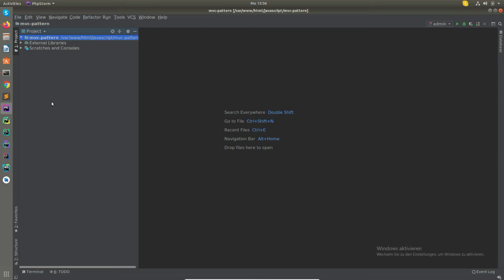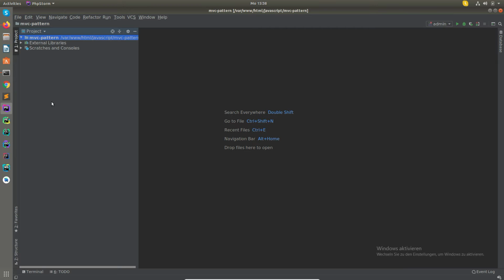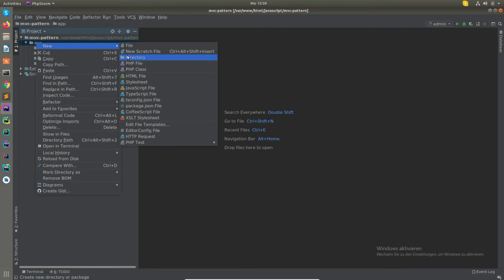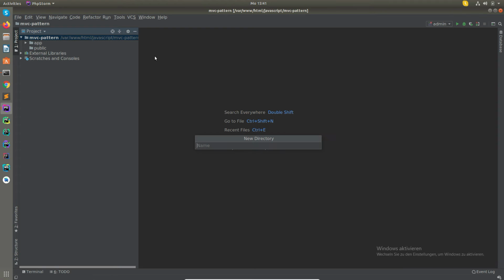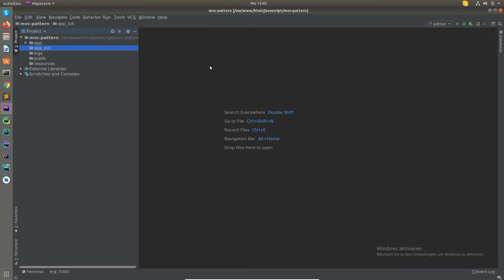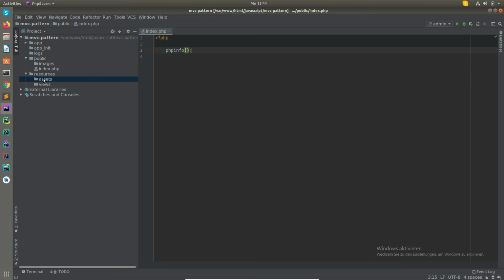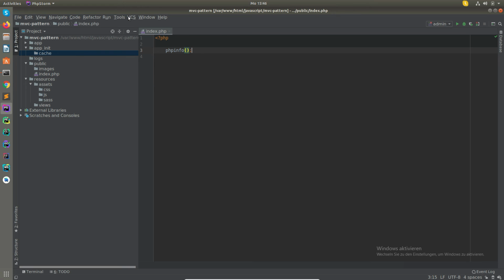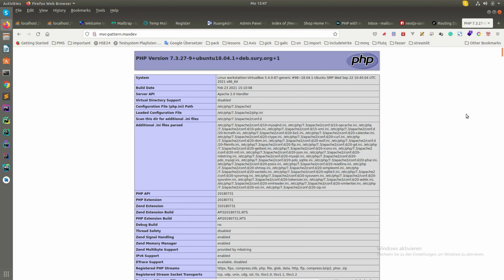Learning Programming Languages - PHP MVC Pattern #1